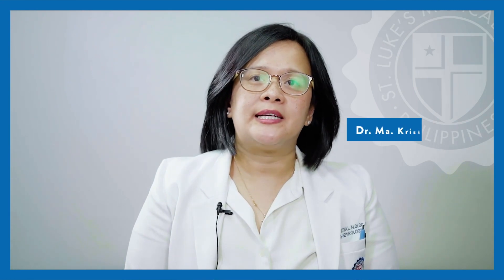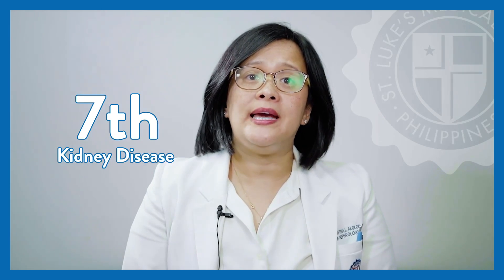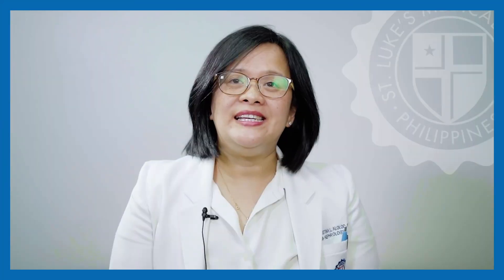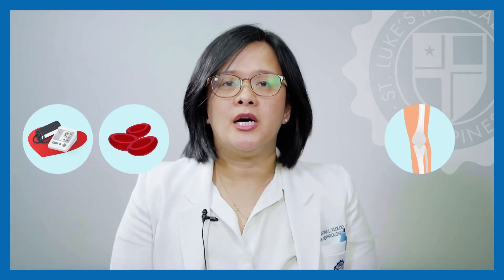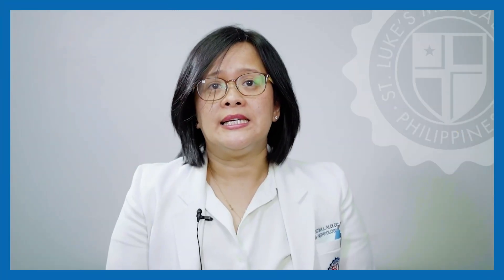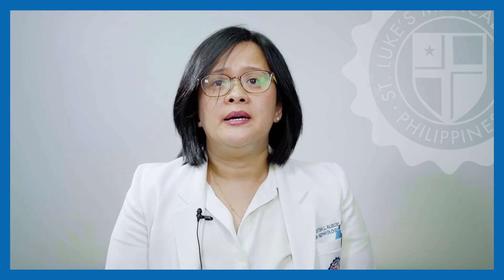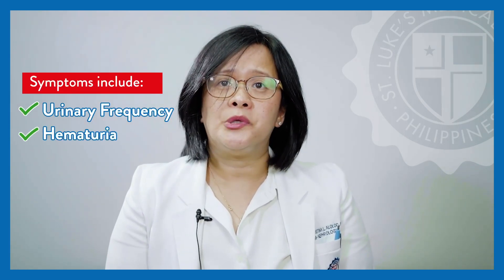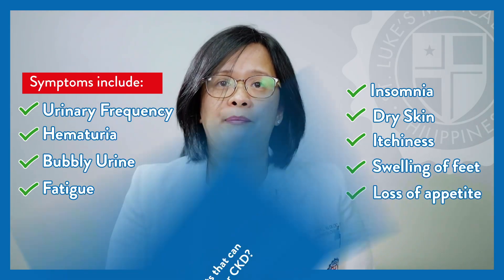What You Need To Know About Your Kidneys: Chronic Kidney Disease Signs, Symptoms, and Diagnosis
On World Kidney Day, we remind you to keep your kidneys healthy. Consult with St. Luke's nephrologist to learn more about kidney health.